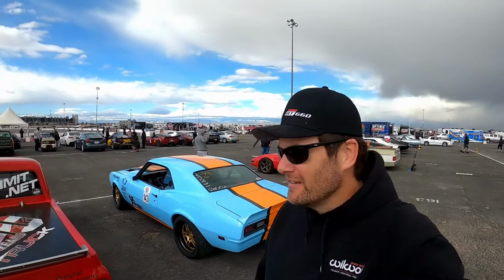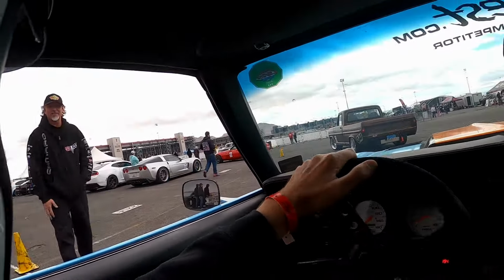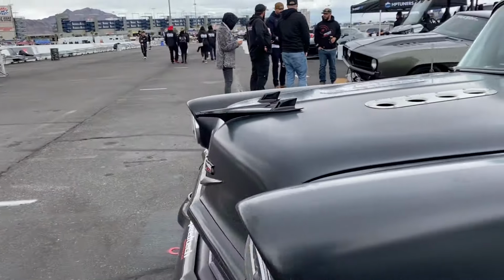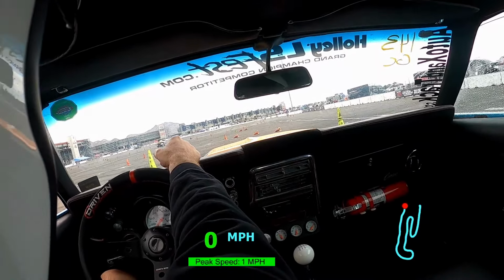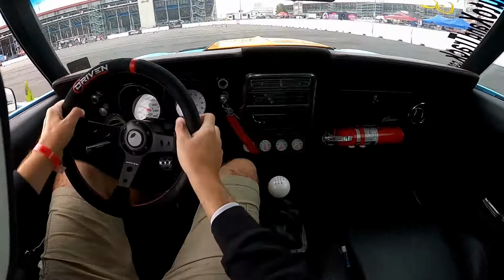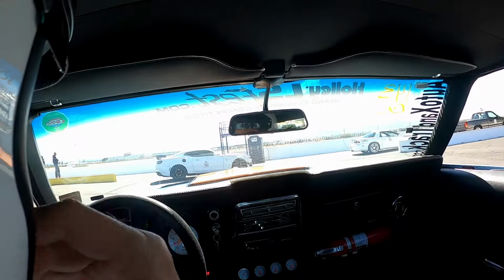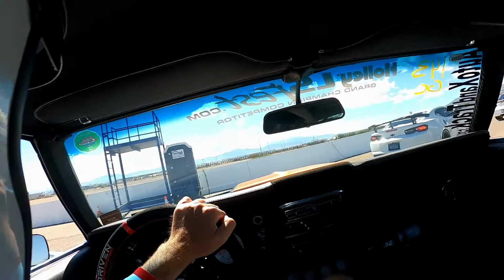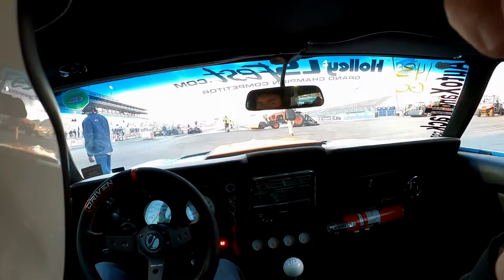LS Fest Part 1 - Autocross, Trackcross, Drag Racing - AutoXandTrack Ep. 60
We take the AutoXandTrack 1968 Camaro to LS Fest West in Las Vegas to compete in the Grand Champion Class.  Points are scored in autocross (including trackcross), speed stop and drag racing.